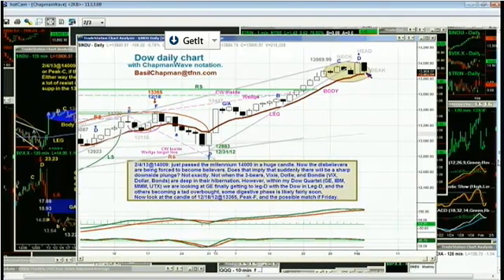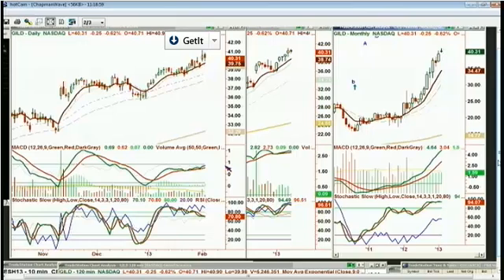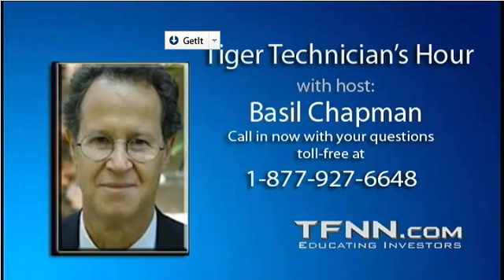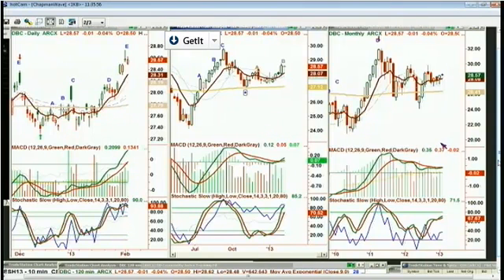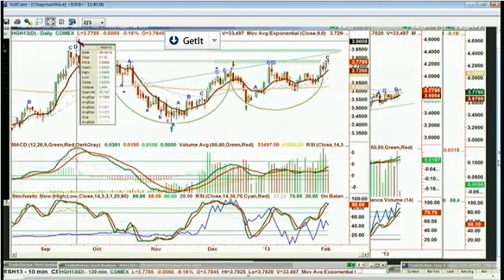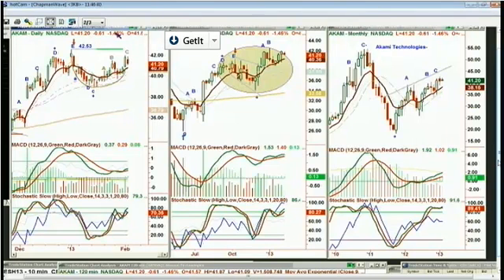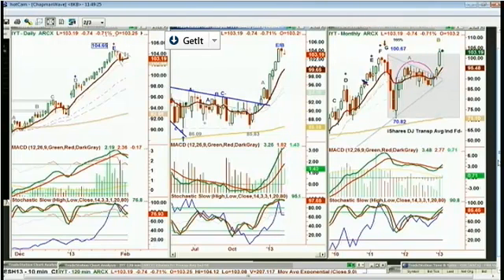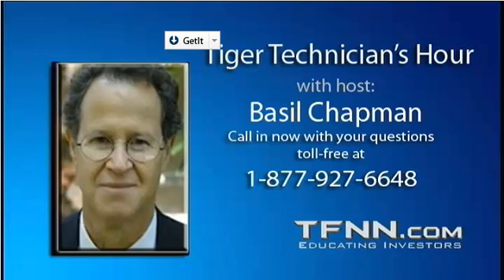February 4th Tiger Technicians Hour with host Basil Chapman - 2013